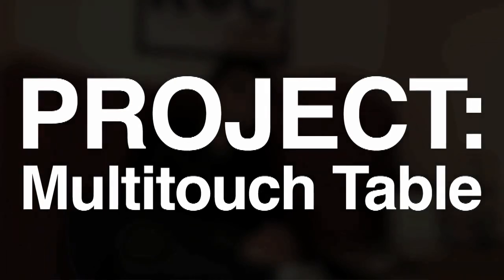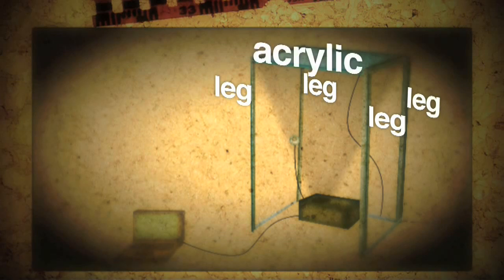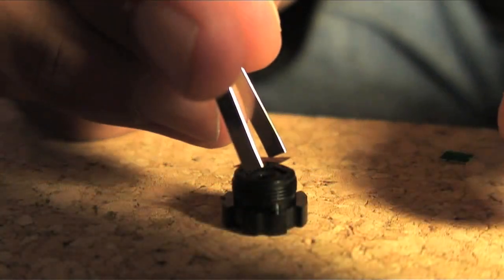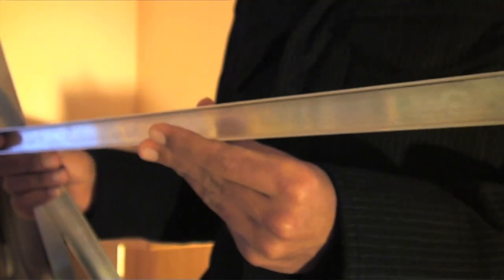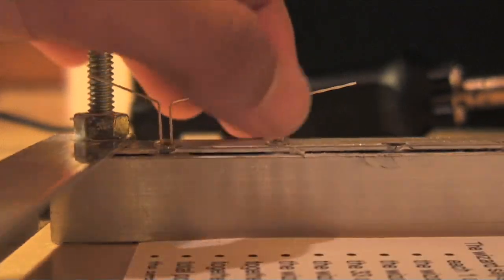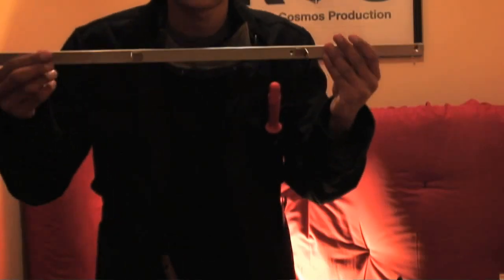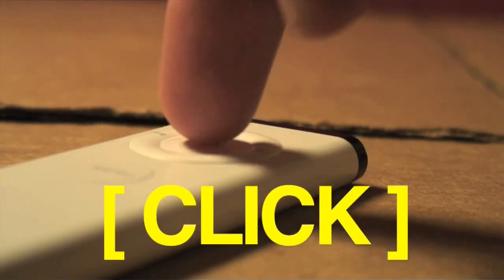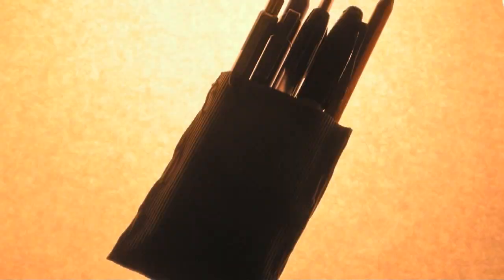GreenerBusiness 2.02: Multitouch Table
Multitouch input has been spreading throughout a huge variety of devices, from phones to all-in-one PCs. However, most multitouch (table) displays that can function with your computer tend to be fairly expensive, so with this project we're going to make our own display, that can run on any operating system, and reuses some used/now useless materials.